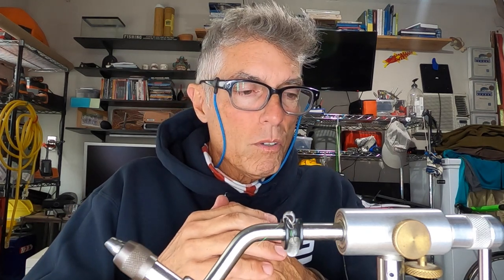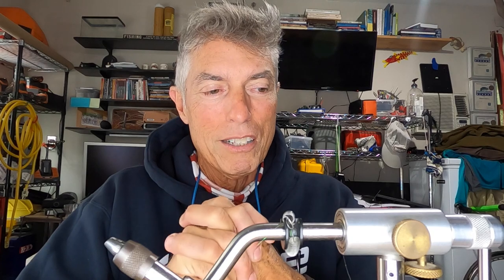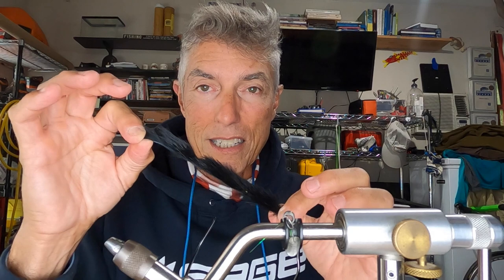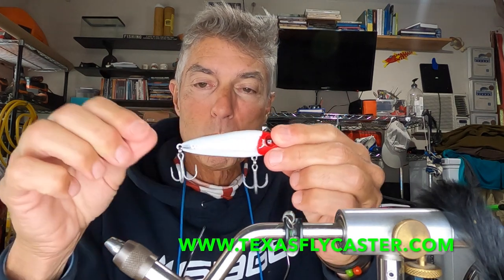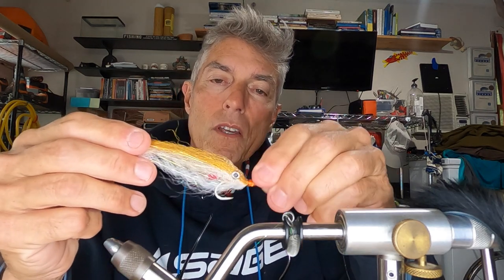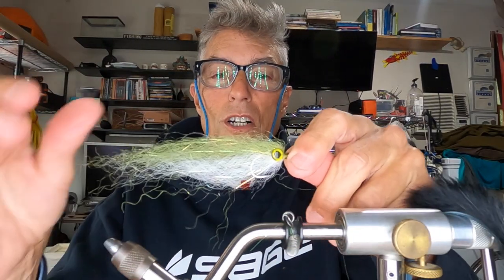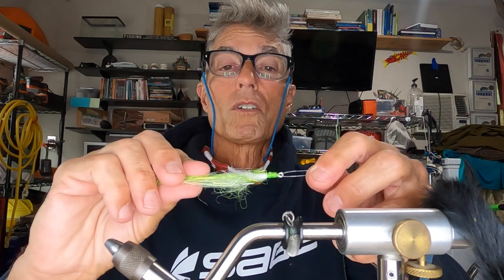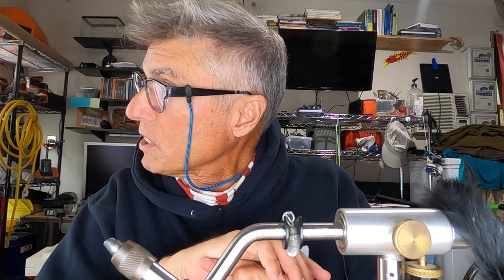Fly Tying Great Salt Flies - Converting Saltwater Fishing Lures to Saltwater Fly Patterns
Fly Tying is great fun, and a great way to use time when you have to stay inside, or the weather closes out a day on the water.
If you watch my regular reports on fly fishing in Texas, you know I run that scroll at the end that is ripped straight from TPWD. Only thing is, TPWD fishing reports are for conventional fishing, not fly fishing. This video gives you some idea of how to take what you learn about what lures are working / catching AND create flies that resemble those popular lures. This is the saltwater portion of translating, and the freshwater version will come out late fall or Winter. Patterns include sand eels for gator Gulf trout, bait patterns for inshore and nearshore trout and redfish, and it also compares conventional lures to the flies we try to create to mimic the success of classic conventional saltwater lures.